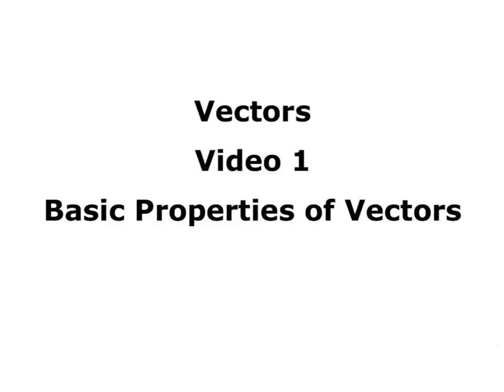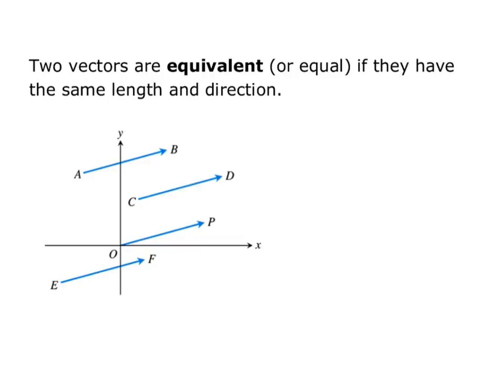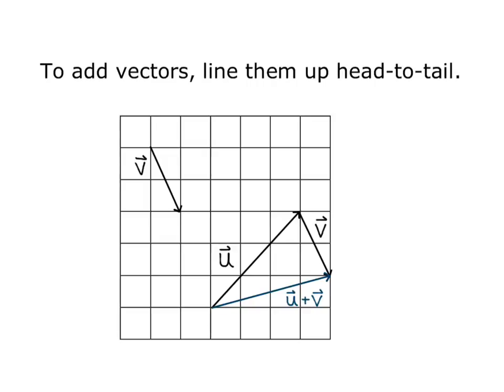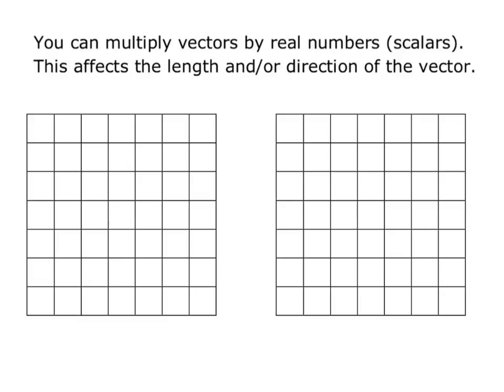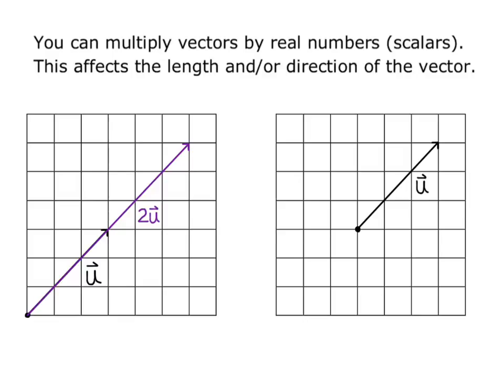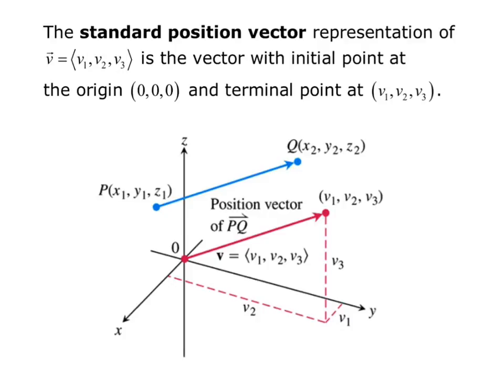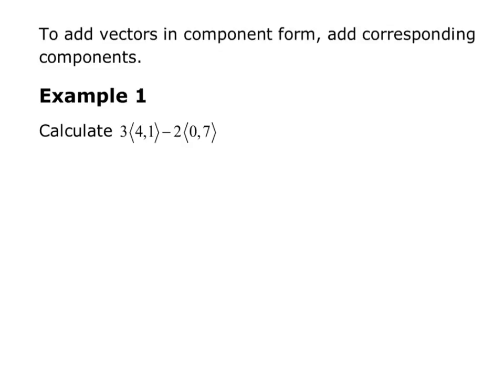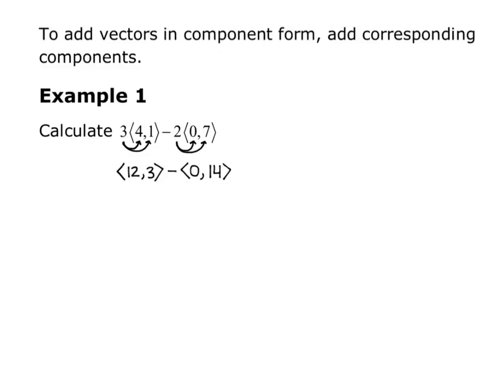Math 2110 Section 11.2 Video 1 Vectors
Basic properties of vectors.